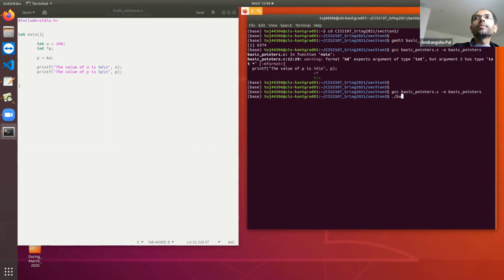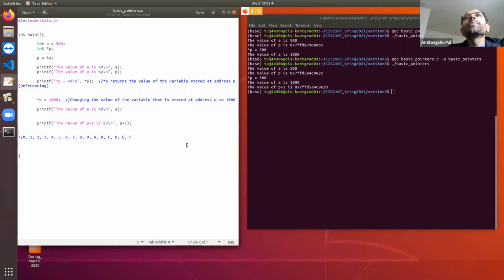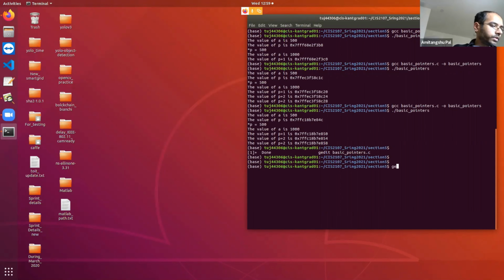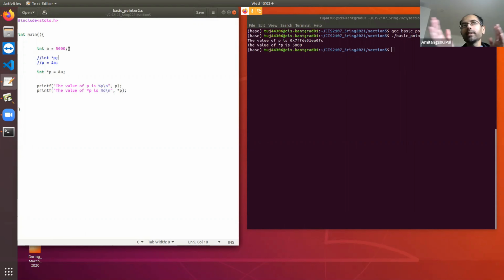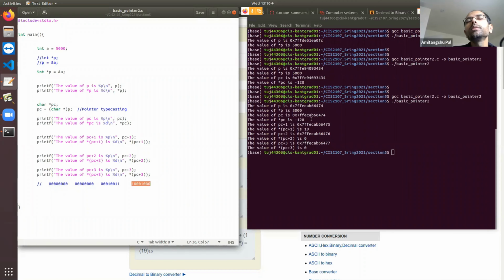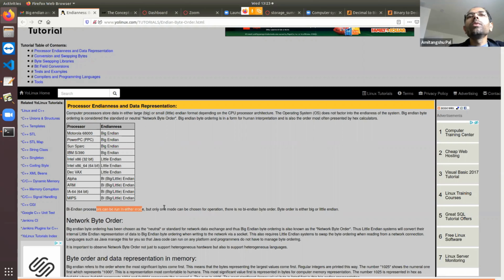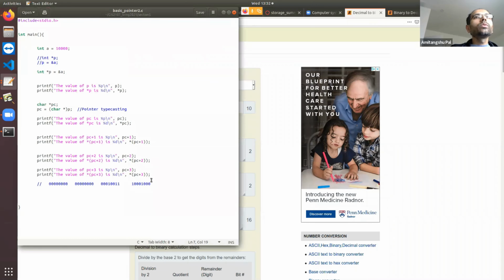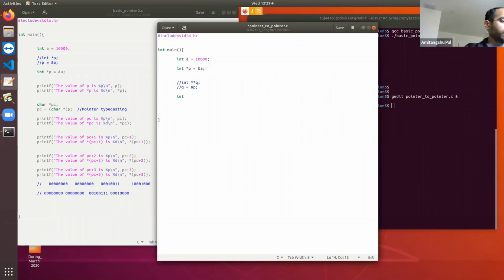Module7: Introduction to Pointer Arithmetic | Big Endian | Little Endian | Pointers to Pointers in C